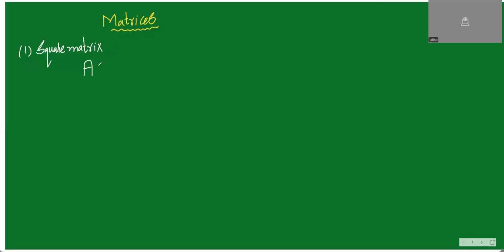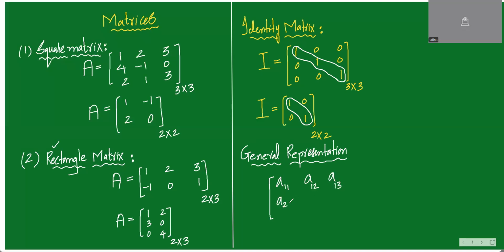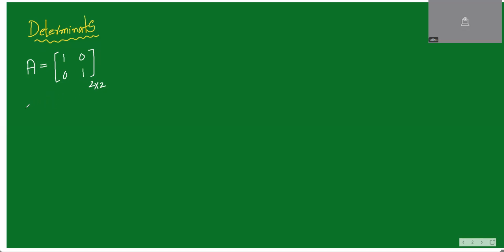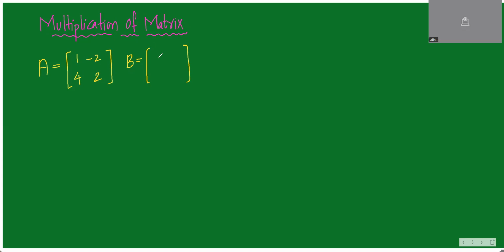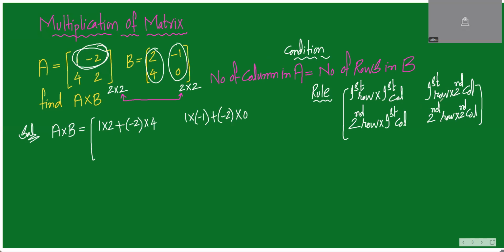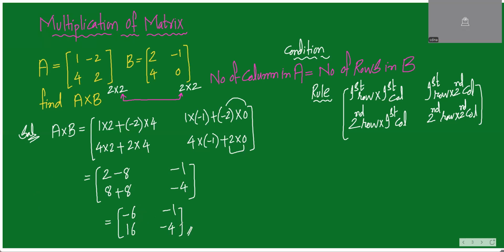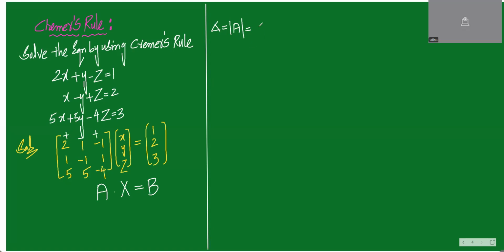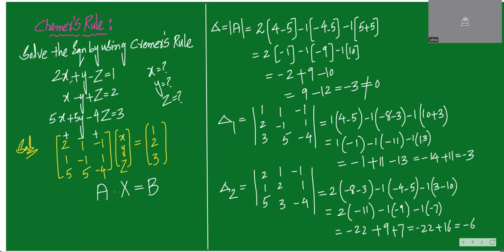Basics of matrices